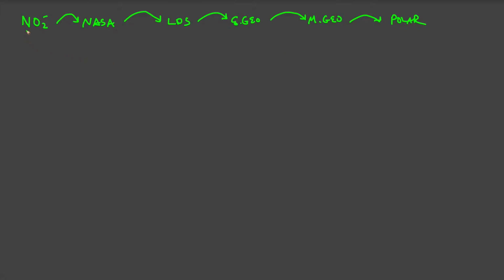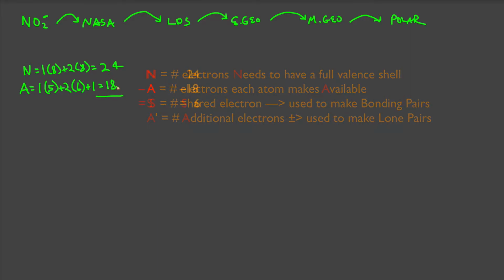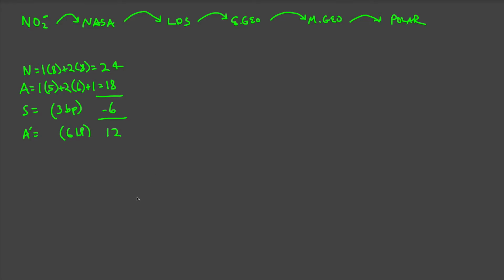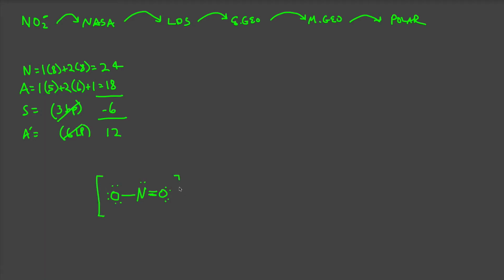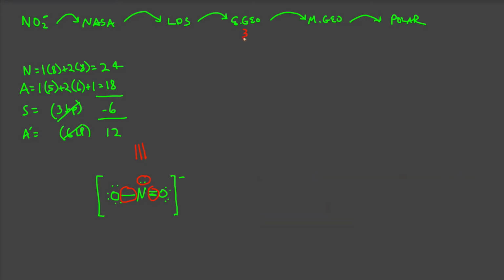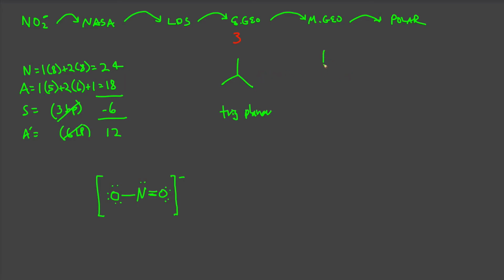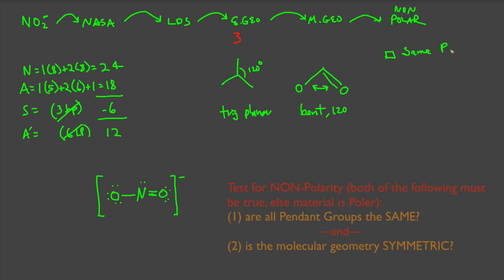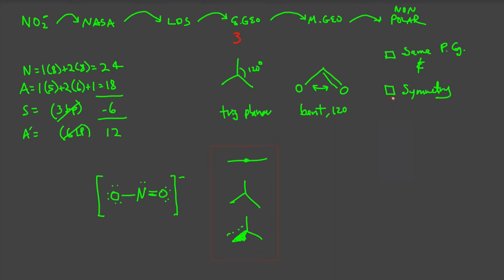1305 Exam 4 – Lecture 4.3b (Lewis Dot Sample Problem)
Lewis Dot, Geometry, & Polarity | Sample Problem 1 | Nitrite

Nitrite ion is used as a vehicle to illustrate the use of the "NASA WORKFLOW":  Formula — NASA Table — Lewis Dot Structure — Electronic Geometry — Molecular Geometry — Polarity